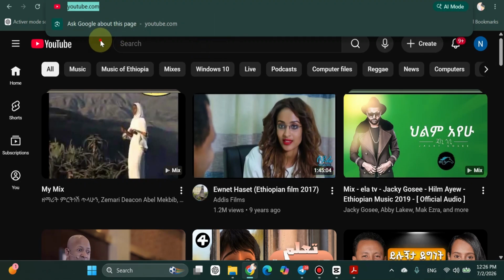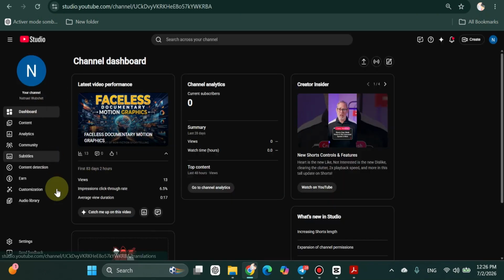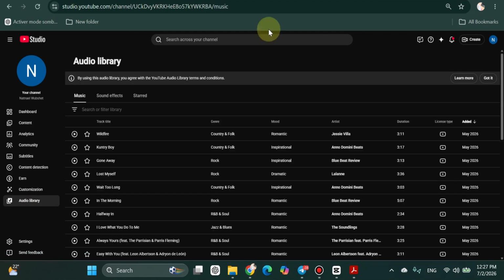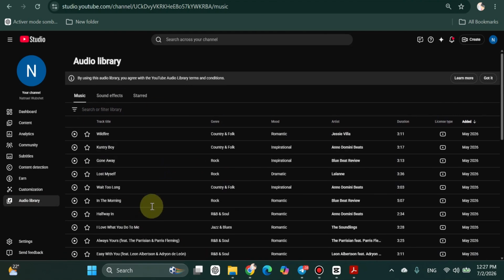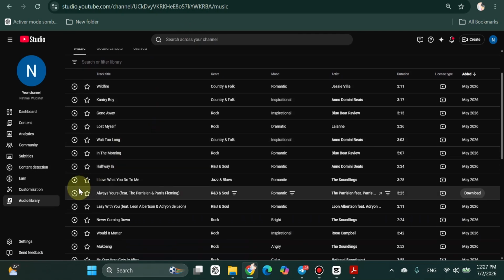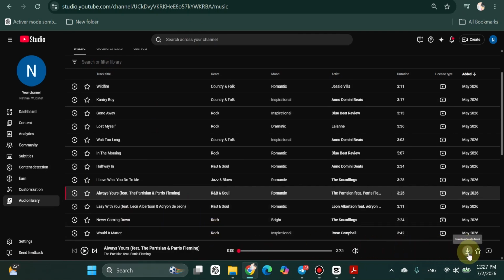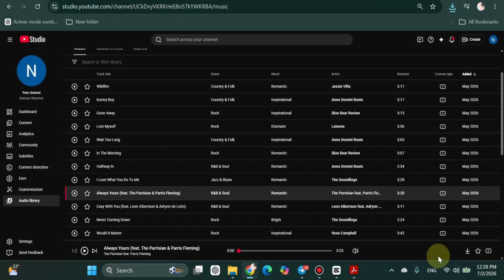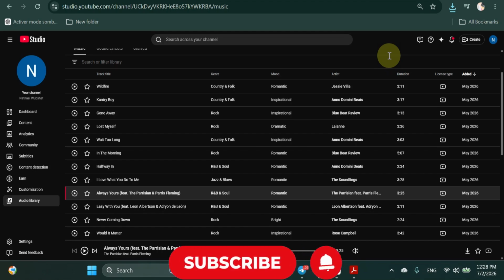How To Download Music From The Youtube Audio Library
Learn how to download music from the YouTube Audio Library in this easy step-by-step tutorial!

In this video, I'll show you how to access the library, find the right music, and download it to your computer.

* How to access YouTube Audio Library
* How to find free music and sound effects
* How to download music safely
* How to check usage rights
* How to use downloaded music in your videos